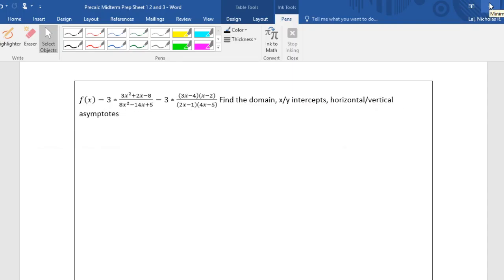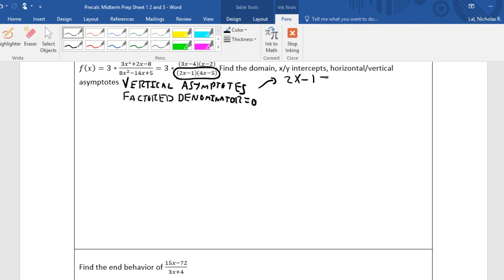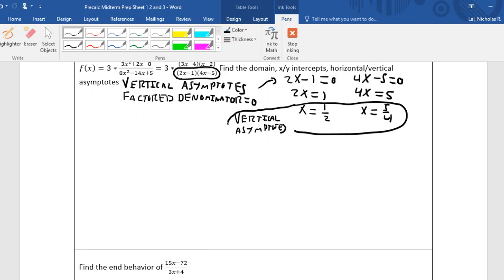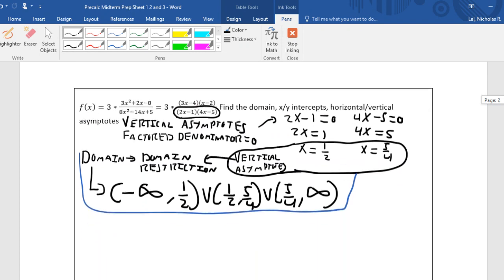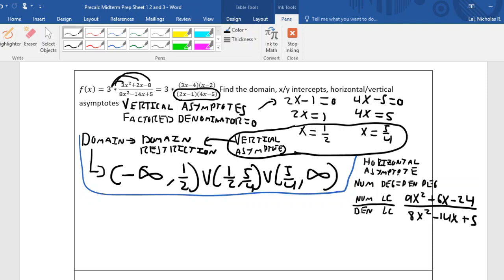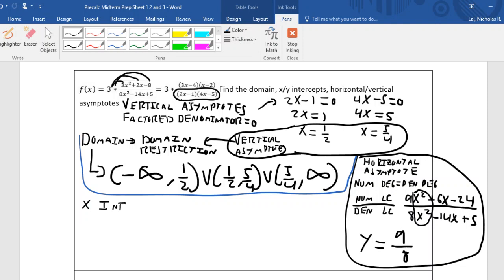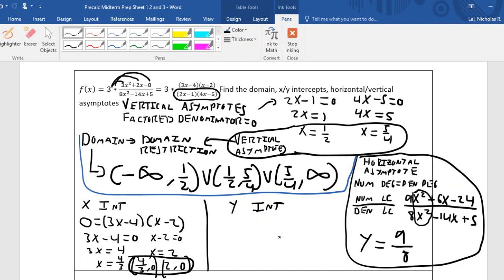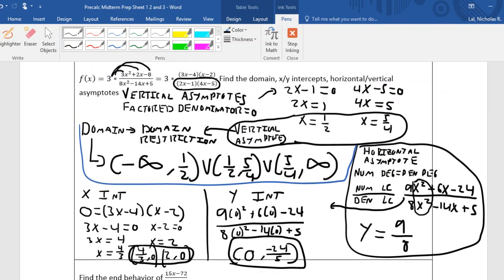Midterm Prep 1 Problem 3